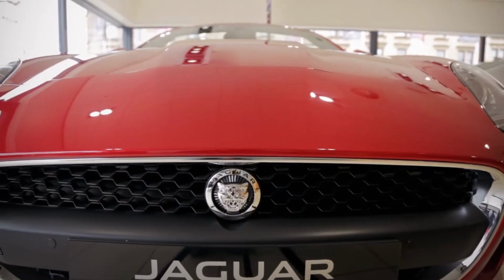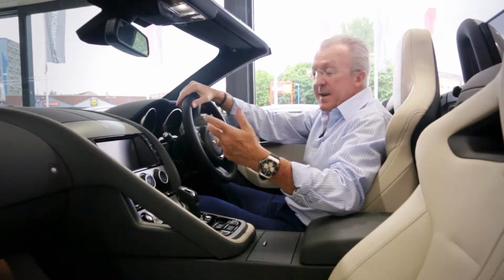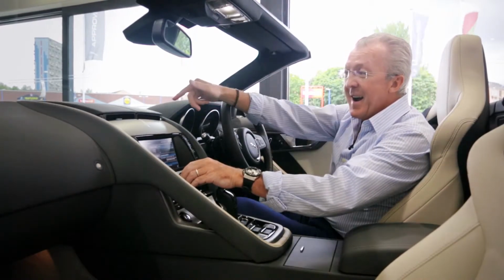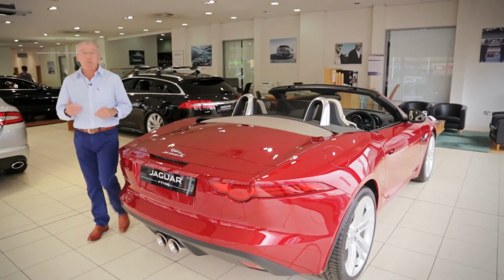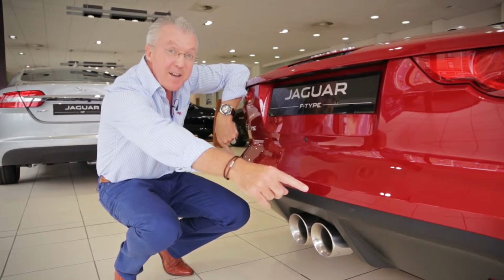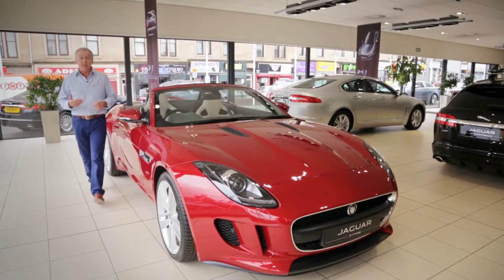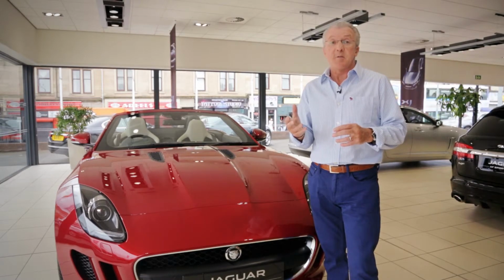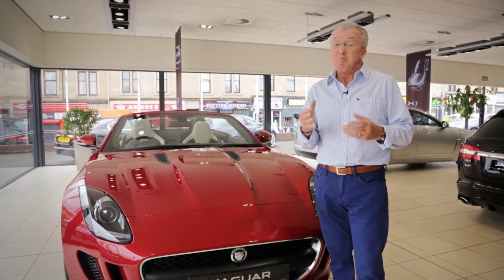The Herald Drive - Jaguar F-Type